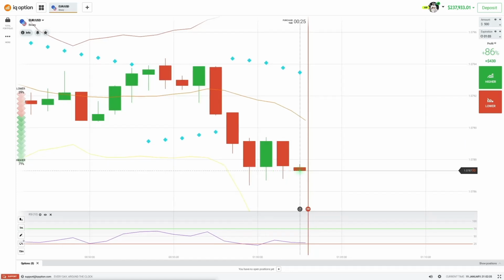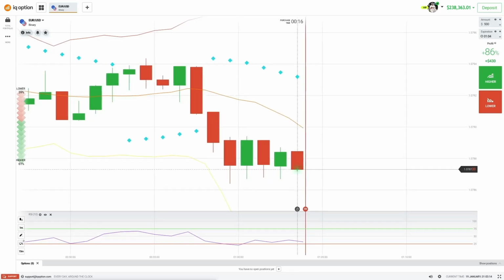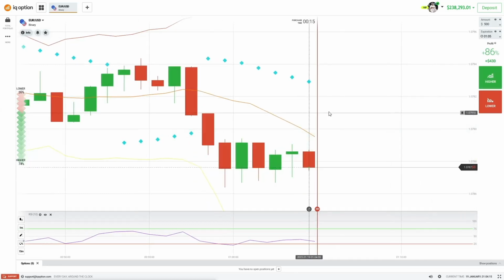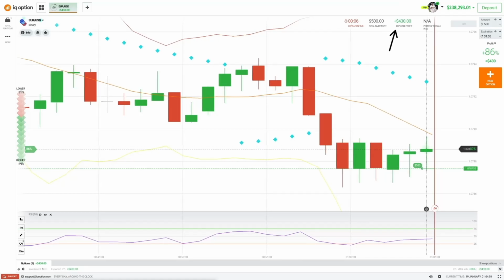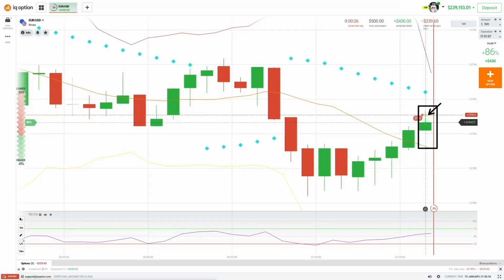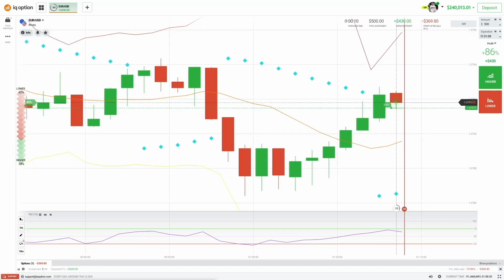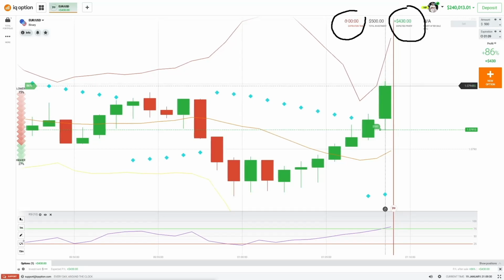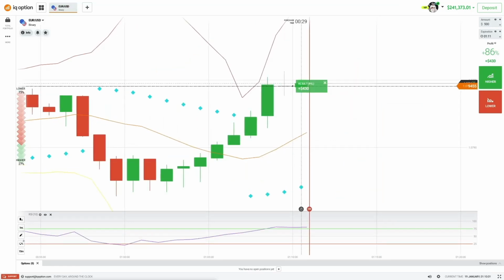Chasing The Truth About the best Trading Strategy on IQ Option